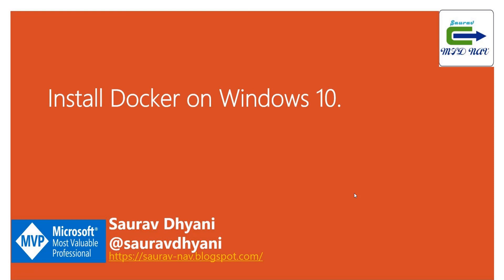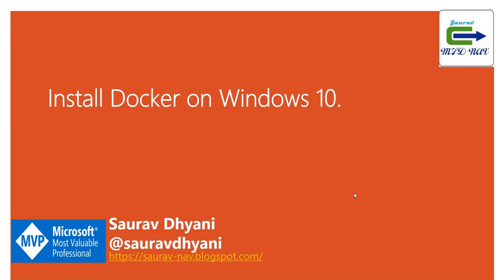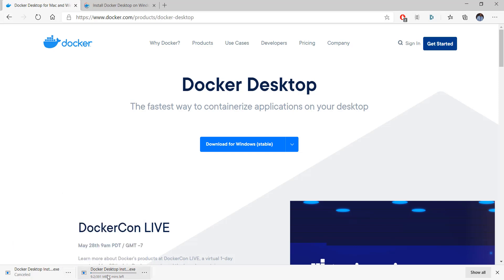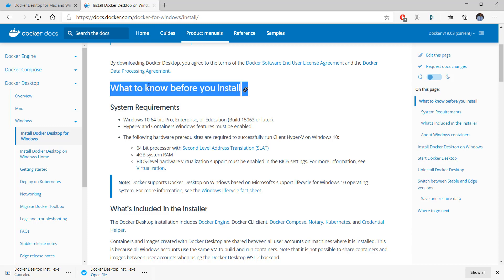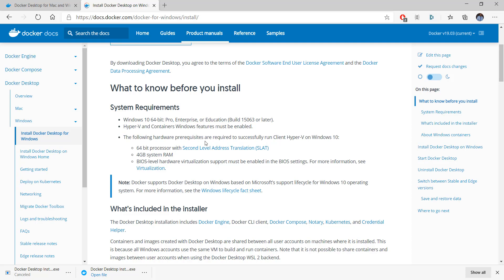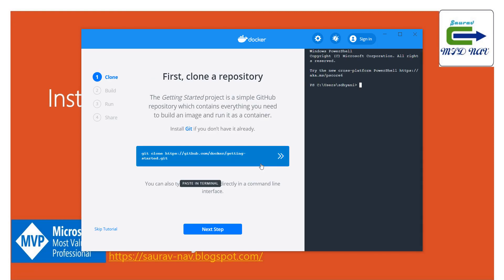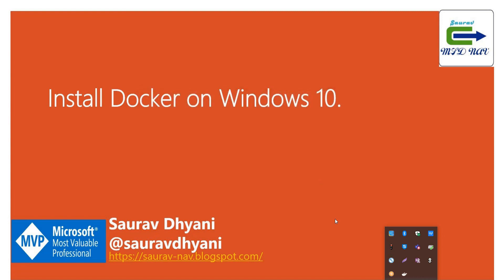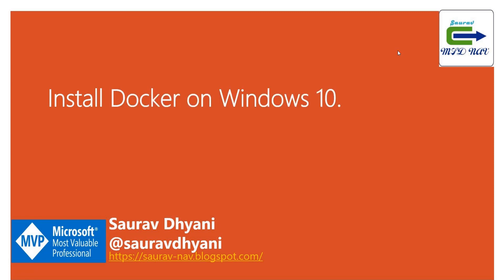Installation of Docker in Windows 10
This video discuss Installation and setup process for Dockers on a windows 10 Operating System.